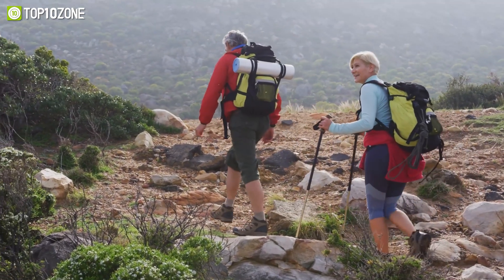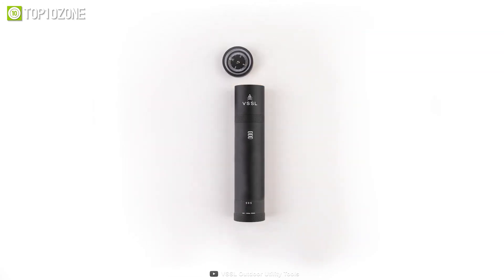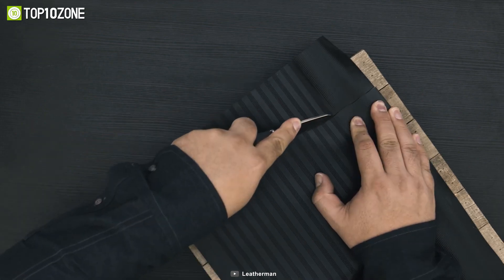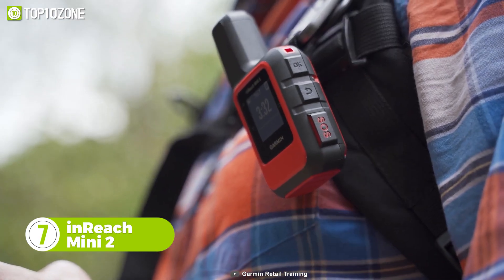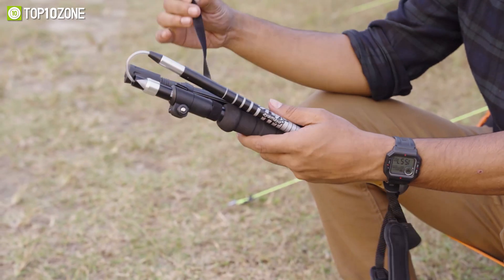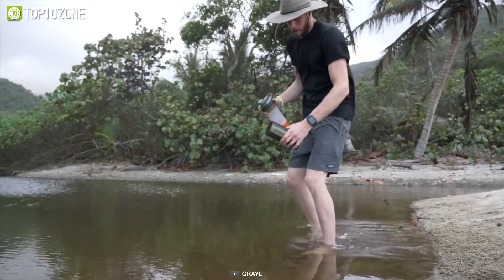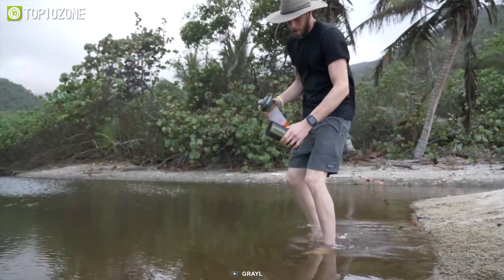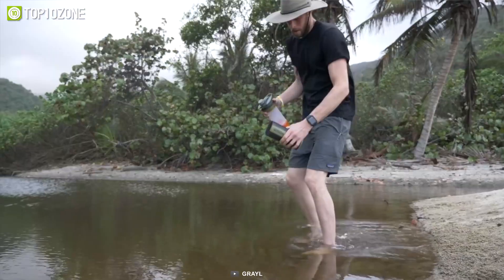Top 10 Essential Gear for Your Next Hiking Adventure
These are some Essential Gear for Your Next Hiking Adventure. They will come in handy when making your way through the trails and are capable of making your next hiking excursion epic.